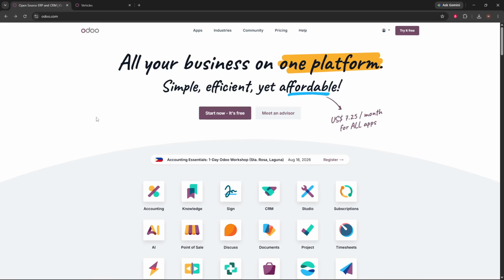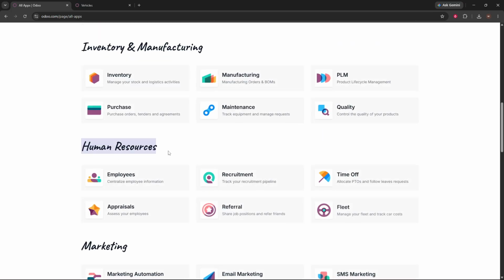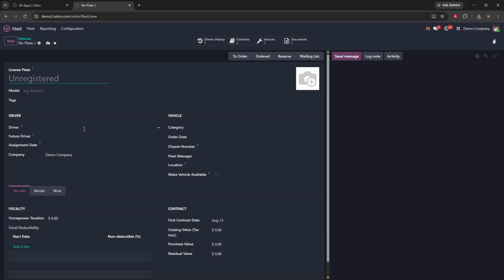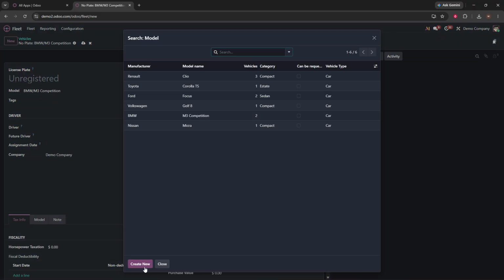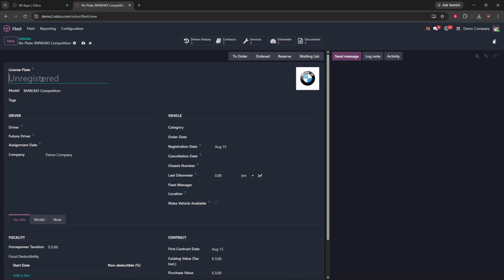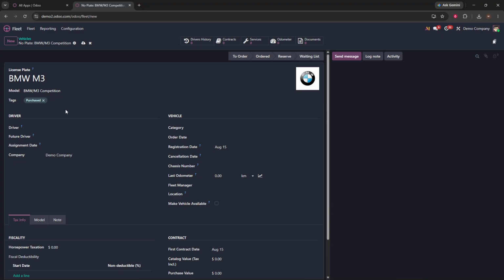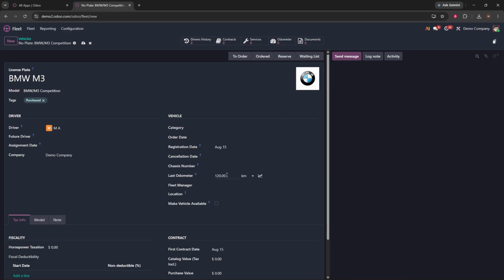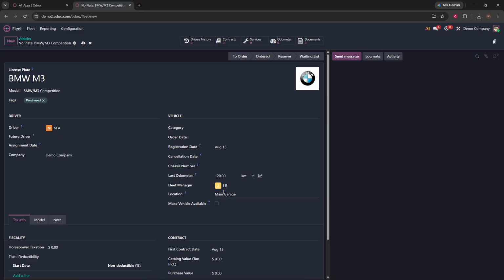How To Set Up A Fleet Vehicle In Odoo (Step-by-Step 2026)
In this step-by-step Odoo tutorial, you’ll learn how to set up a fleet vehicle in Odoo in 2026. Odoo Fleet helps businesses track company vehicles, drivers, contracts, maintenance, costs, and important vehicle information from a centralized system.

🔹 What You’ll Learn:
* How To Create And Set Up A Fleet Vehicle In Odoo
* How To Enter Vehicle Details Such As Model, License Plate, And Driver
* How To Configure Vehicle Information For Accurate Fleet Management
* How To Track Vehicle Costs, Contracts, Maintenance, And Mileage
* How Fleet Management Can Improve Company Vehicle Organization
* How To Connect Vehicles With Employees And Business Operations
* How Odoo Can Help Monitor Fleet Expenses And Maintenance
* How To Keep Vehicle Records Updated For Better Reporting
* Common Odoo Fleet Vehicle Setup Mistakes To Avoid

💡 Pro Tip: Keep vehicle information, assigned drivers, contracts, and maintenance records updated regularly. Accurate fleet data can make it easier to control operating costs and schedule preventative maintenance.

By The End Of This Video, you’ll know how to set up a fleet vehicle in Odoo. You’ll also understand how Odoo Fleet can help manage vehicles, expenses, drivers, maintenance, and operational records.